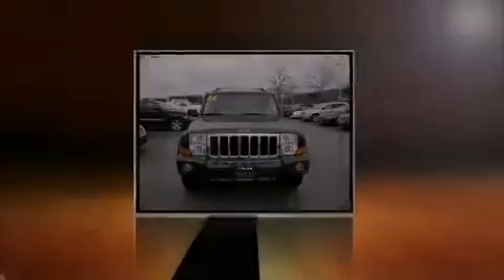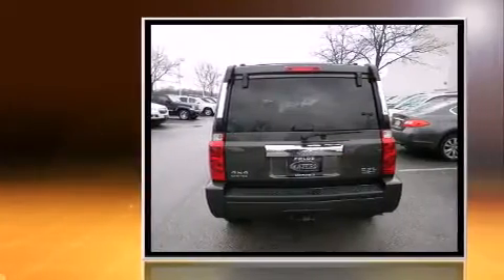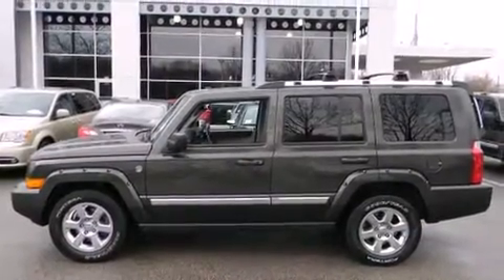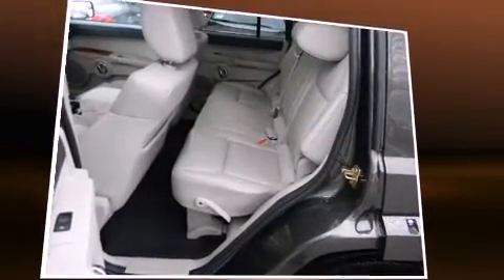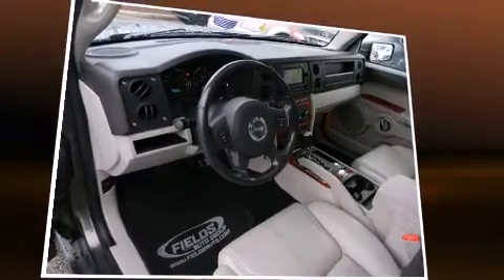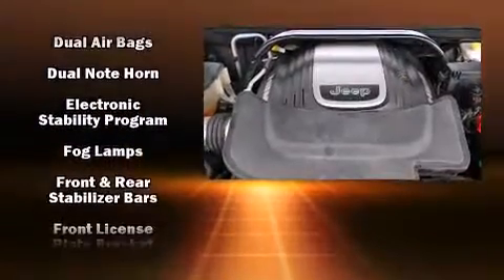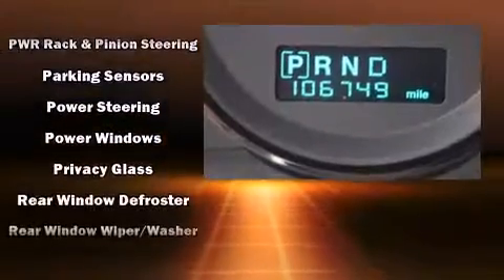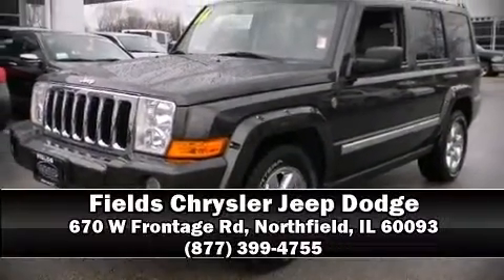2006 Jeep Commander Limited in Northfield, IL 60093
Sensibility and practicality define the 2006 Jeep Commander. Smooth gearshifts are achieved thanks to the powerful 8 cylinder engine, and for added security, dynamic Stability Control supplements the drivetrain. Four wheel drive allows you to go places you've only imagined. All of the premium features expected of a Jeep are offered, including: leather upholstery, a rear window wiper, a power seat, rear parking sensors, front fog lights, an overhead console, and the power moon roof opens up the cabin to the natural environment. The memory system includes pedal position, allowing multiple drivers to find their preferred driving positions easily. Third row seats provide an even greater maximum passenger capacity. Enjoy your favorite music via the stereo system, which includes a CD player with MP3 capability, steering wheel mounted audio controls, and 6 speakers, enhancing the audio experience throughout the interior. Jeep ensures the safety and security of its passengers with equipment such as: dual front impact airbags with occupant sensing airbag, head curtain airbags, traction control, a security system, and 4 wheel disc brakes with ABS. Brake assist technology provides extra pressure when applying the brakes. Our sales reps are knowledgeable and professional. We'd be happy to answer any questions that you may have.